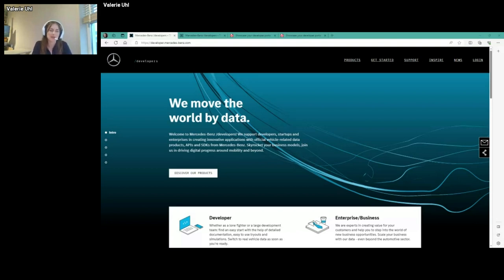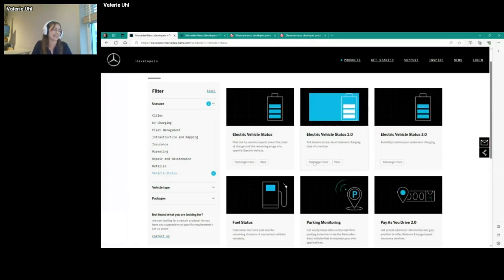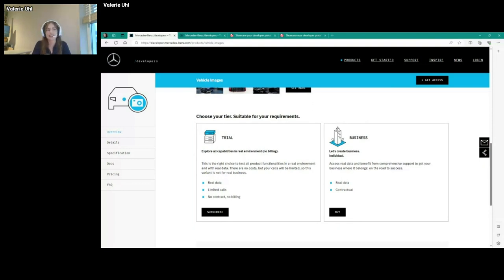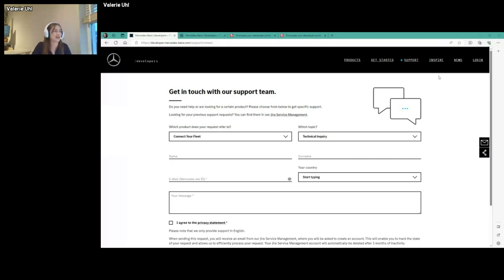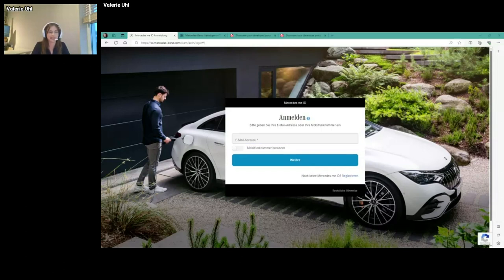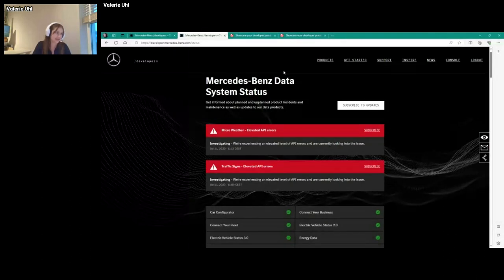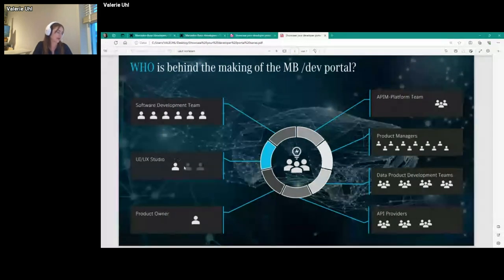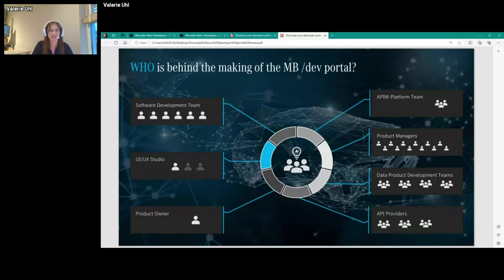Showcase Your Developer Portal | Mercedes